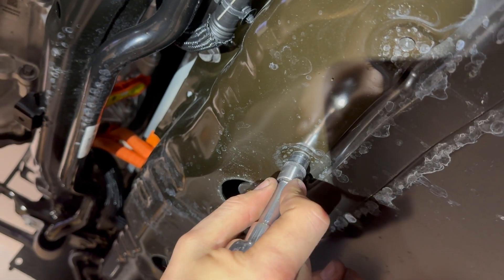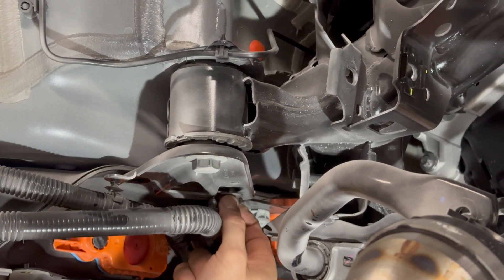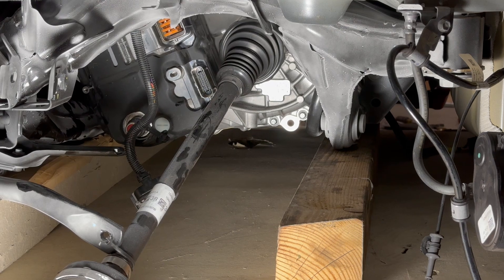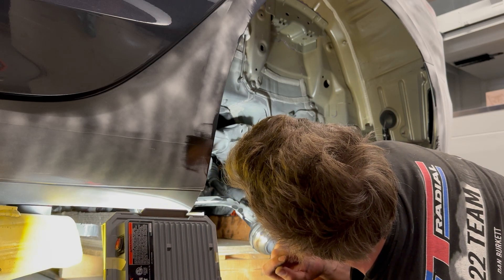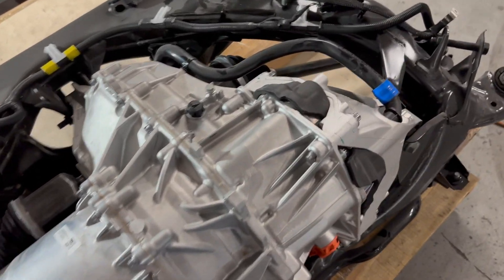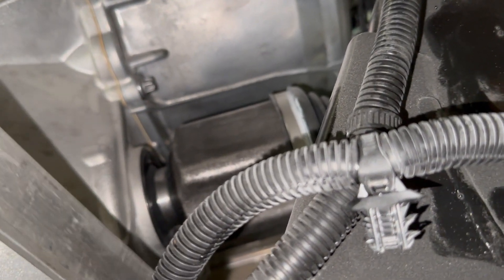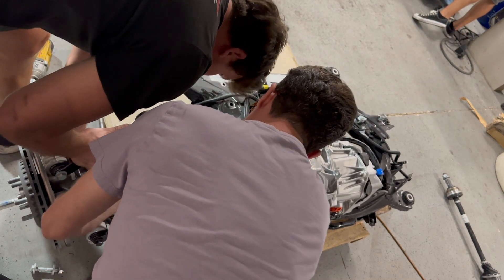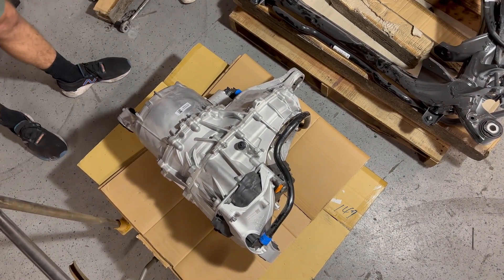Rear drive unit & subframe removal for Tesla Model 3 reverse engineering.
Rear drive unit and subframe removal for reverse engineering, development of solid bushings, and to prepare for the Limited Slip Differential installation in the next couple of episodes, so stay tuned for that by subscribing!

Follow along in the chapters below and transcript.

0:00 Rear left subframe harness
0:10 Battery plate
0:21 Inverter cold water inlet
0:36 Oil cooler hot water return
0:53 Inverter harness
0:57 HV phase wiring
1:16 Subframe forward brackets
2:00 Support subframe
3:14 Remove SF bolts
4:00 Lifting the chassis off SF
4:49 A much better look from above
5:13 A clear view of bare chassis
5:32 Walk around rear drive & suspension
6:19 Oil cooler hot hose removed
6:40 Brace removed
6:51 Ground strap & next steps
7:26 Left hand axle
8:30 Complete suspension LH removed
9:09 Motor sensor and oil pump plugs
9:24 Drive unit bolts
10:00 Drive Unit lifted out by hand

Background track is a remix of shimmer.

Parts Shop MAX is an Original drift suspension +steering parts 17yrs strong!

Headquartered at
Parts Shop MAX USA inc.

Stocked globally.

ABS wide body kits made in USA w/ the latest 3D scanning & CAD modeling tech. CNC molds, thermoforming & 5axis CNC edge trimming, all done in house at